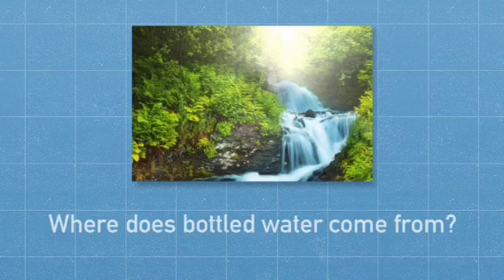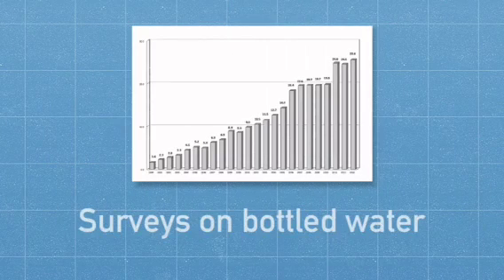Water in Peru